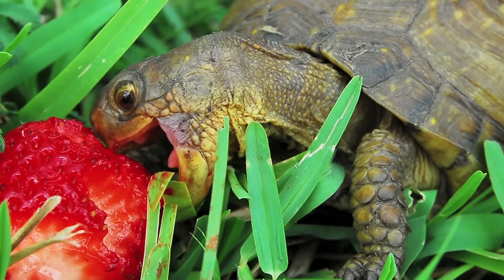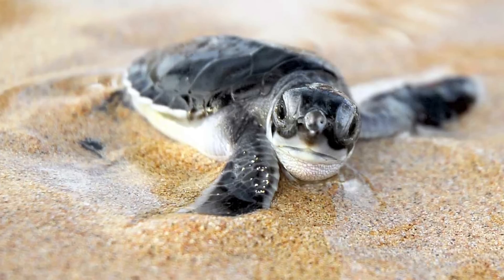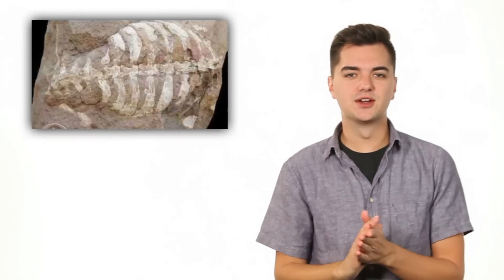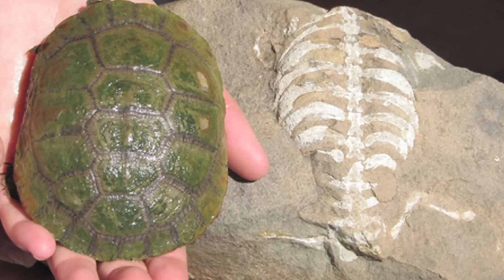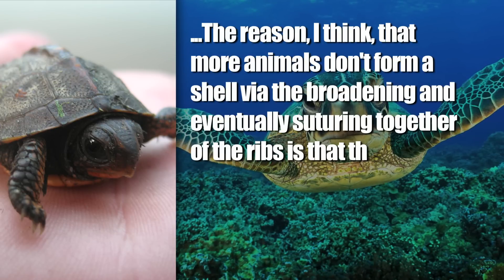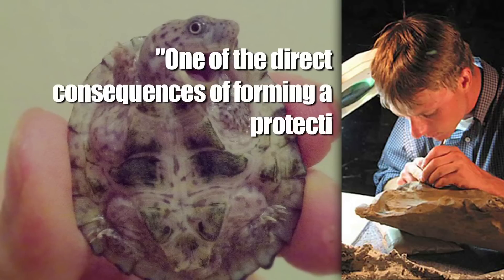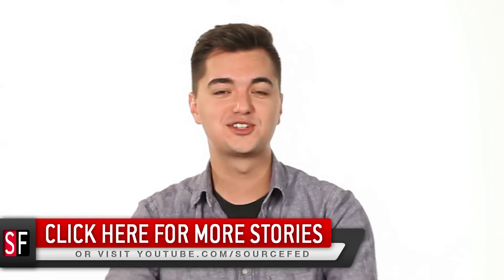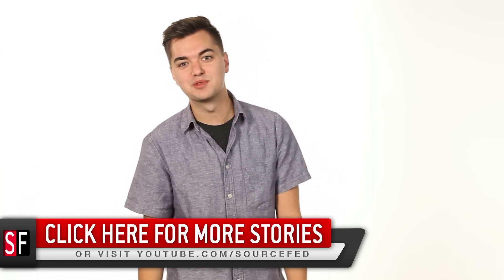How Turtle Shells Evolved!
A new fossil discovery is shedding light on a mysterious natural phenomenon.

Attn: SourceFed
6433 Topanga Canyon Blvd #805